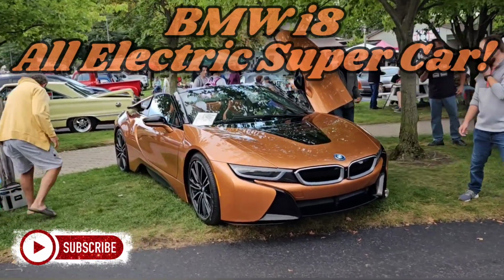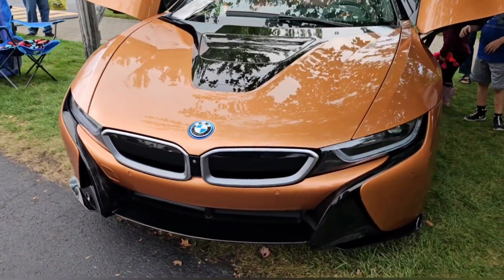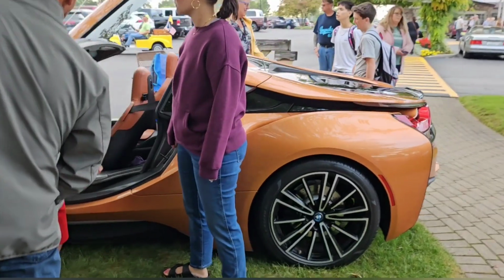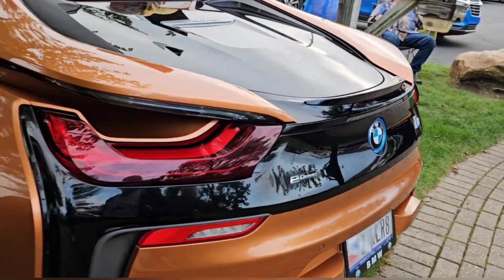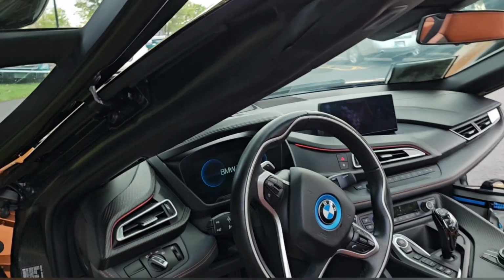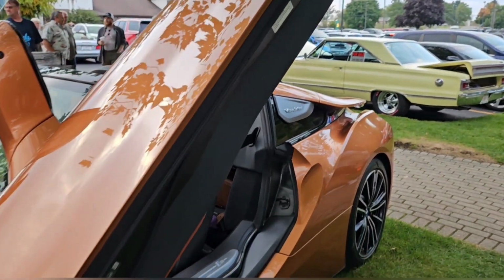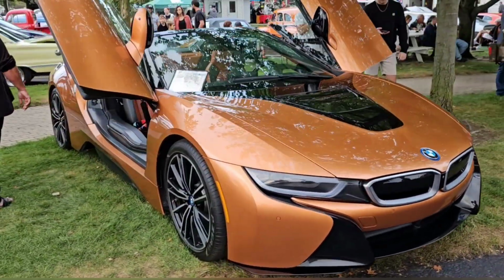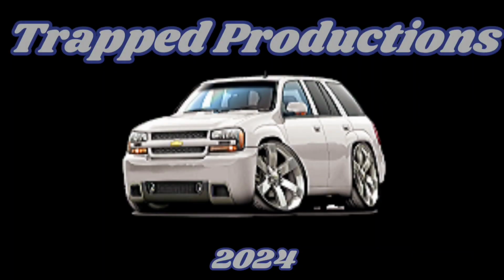BMW i8 Roadster Electric Super Car!⚡️